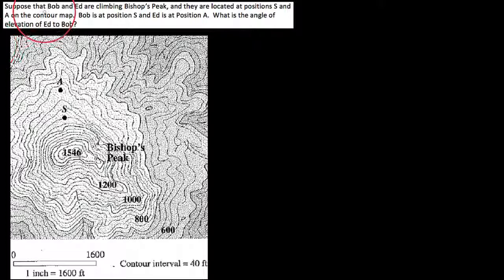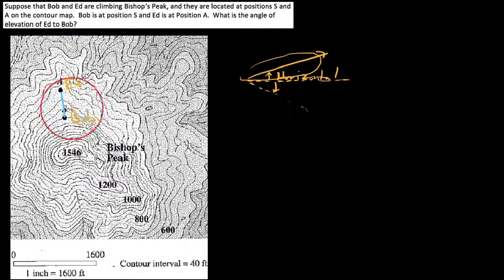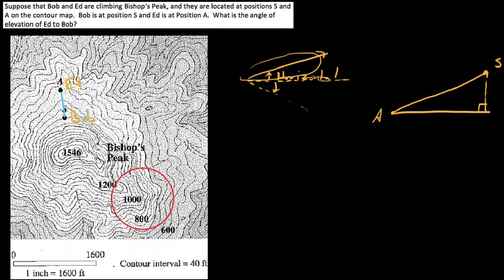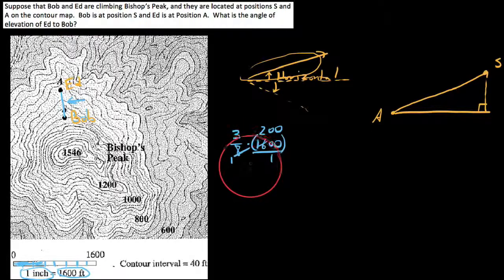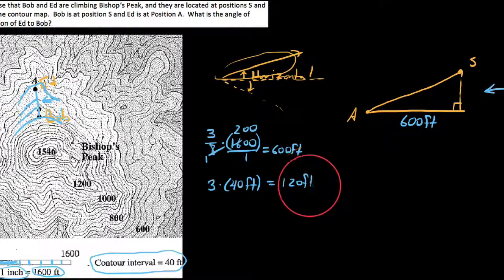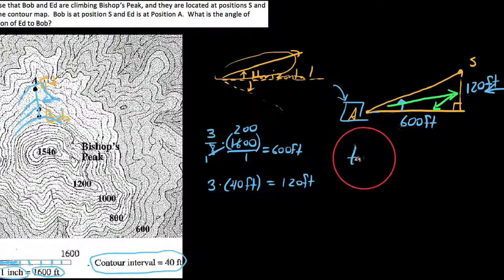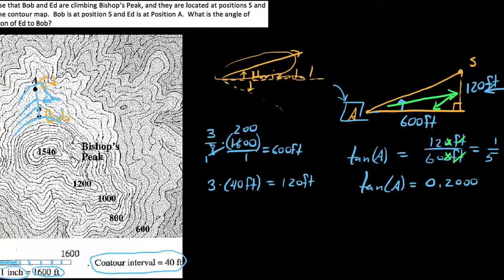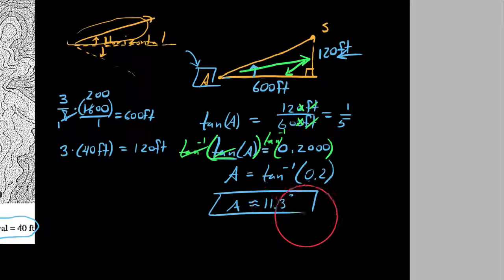Right Triangle Application Problems: Reading Contour Maps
In this video I work through another application of right triangles.  I focus on reading and understanding a contour map.